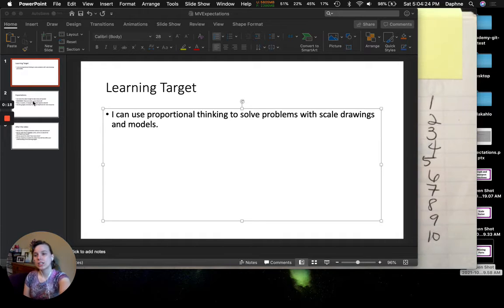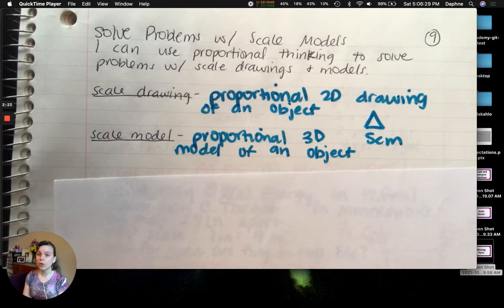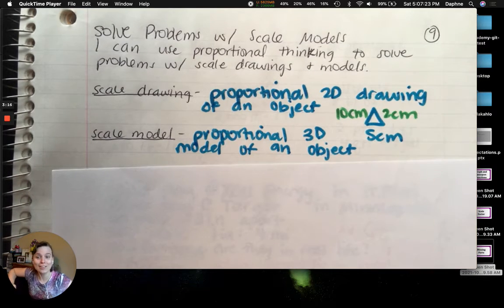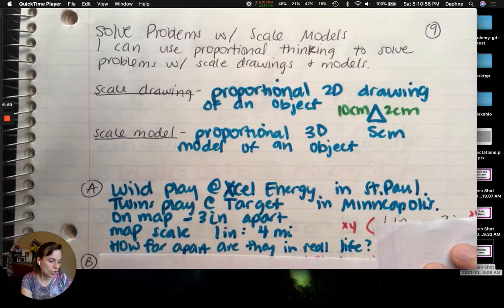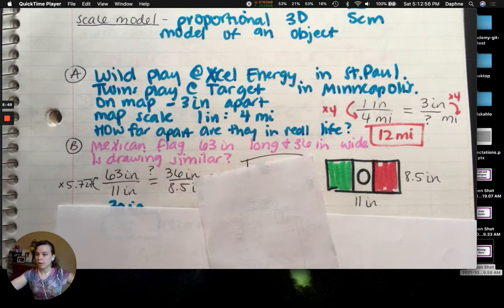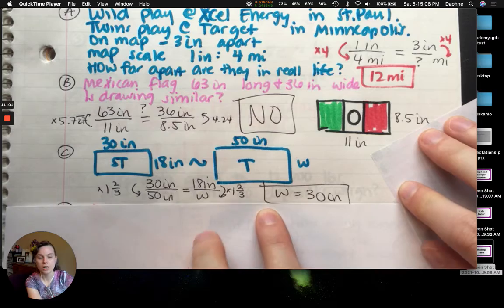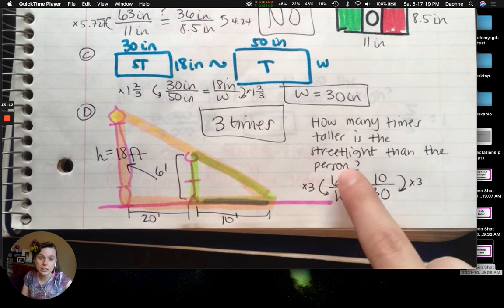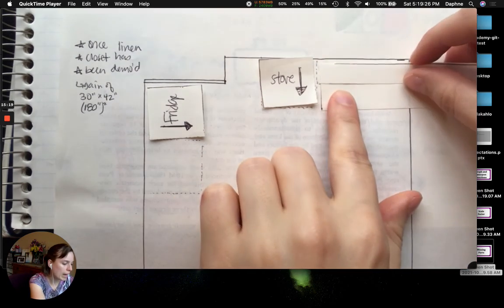Solve Problems with Scale Models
From Unit: Ratios and Proportions

Filmed with Loom on MacBook Pro by mirroring iPhone 5SE.